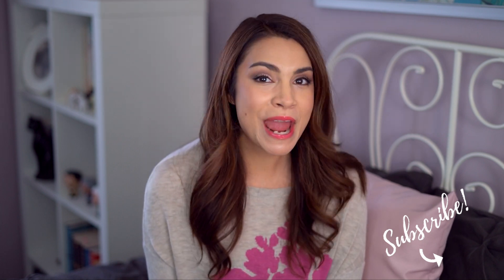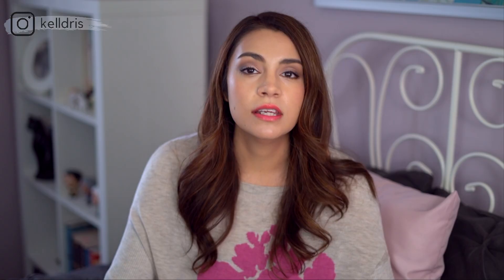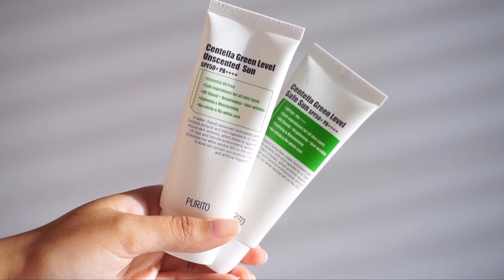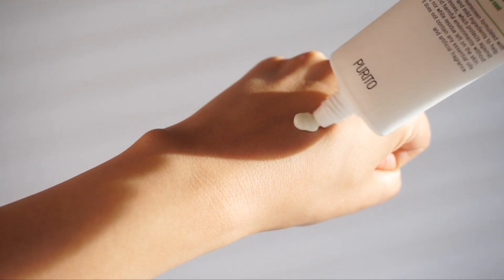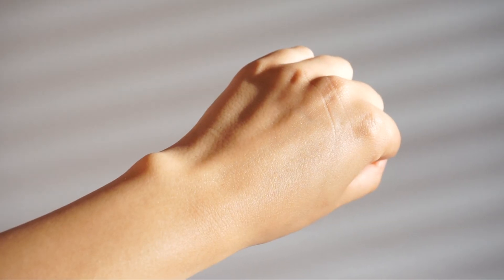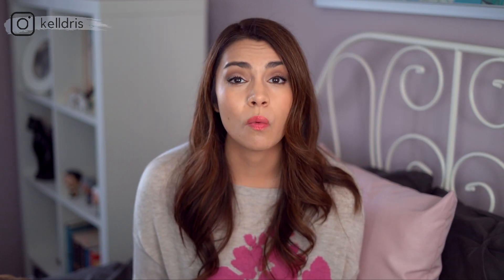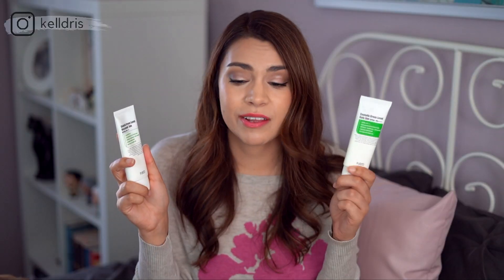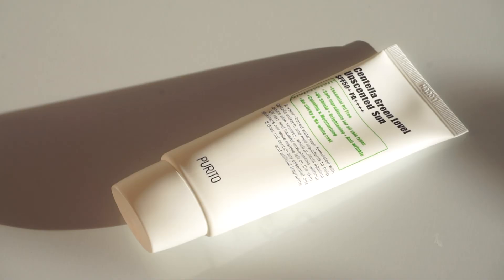Purito Centella Green Level Unscented Sunscreen | ESSENTIAL OIL FREE!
It's the sunscreen many of us have been waiting for! Purito Centella Green Level Unscented Sunscreen is here and it's completely essential oil, fragrance, alcohol and silicone free! So how does this compare to the original, are there differences (spoiler alert, there are) and does this easily replace the original in my routine? Have I found the perfect sunscreen?

|| Links ||

*^Purito Centella Green Level Unscented Sunscreen

|| Social ||

|| Schedule ||

|| Music ||